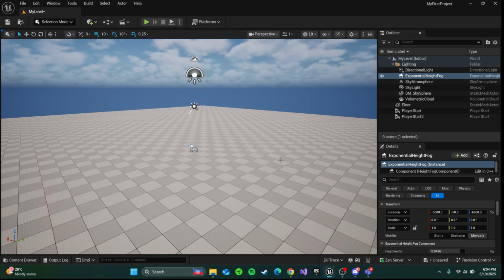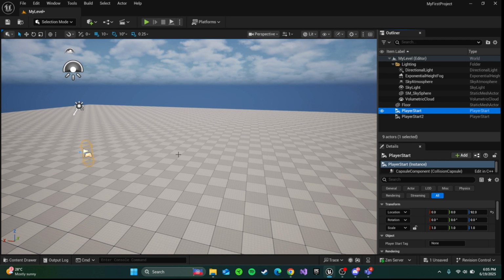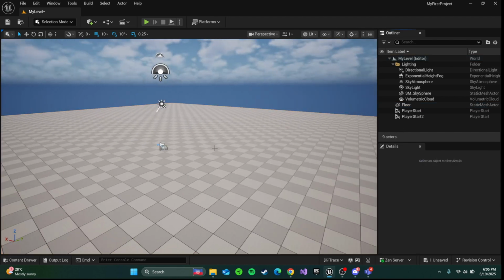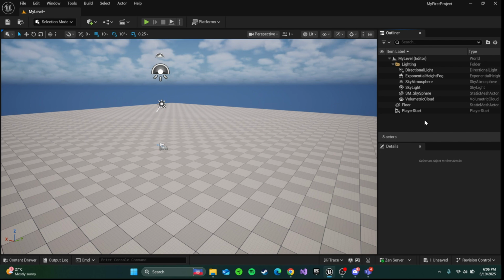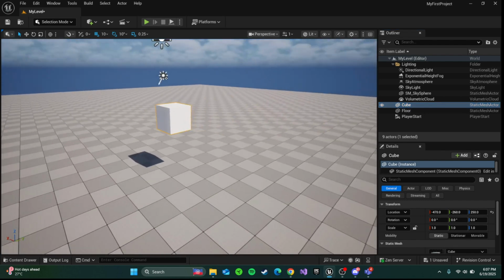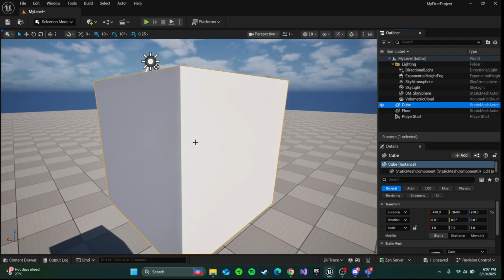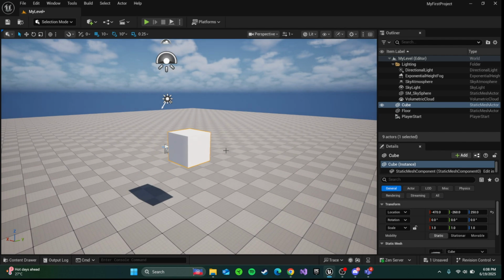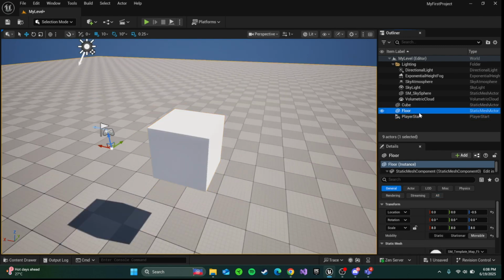create and select